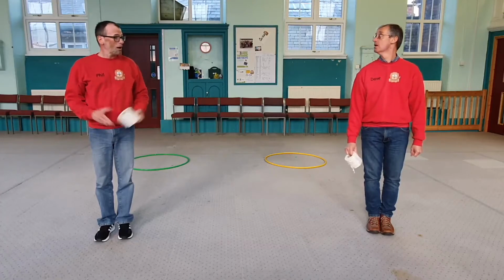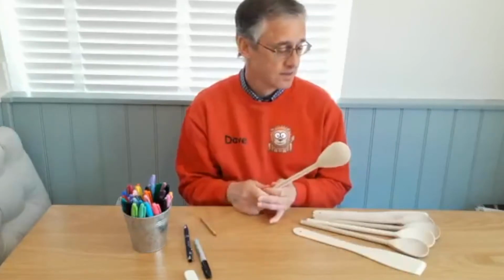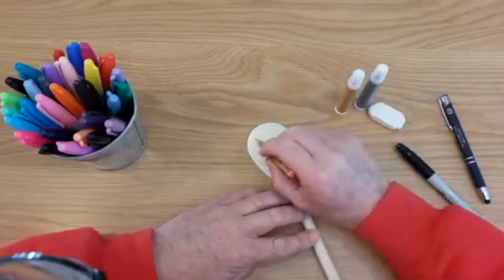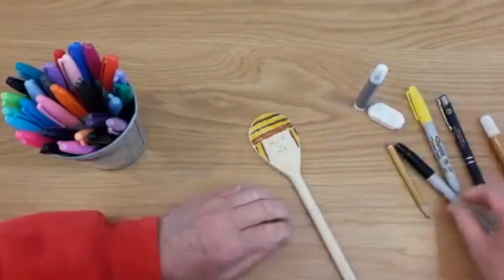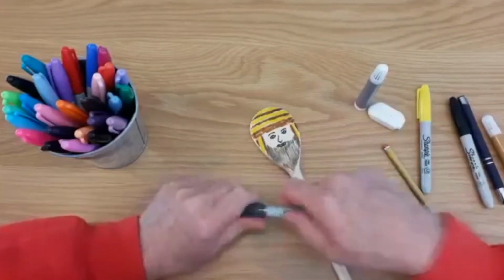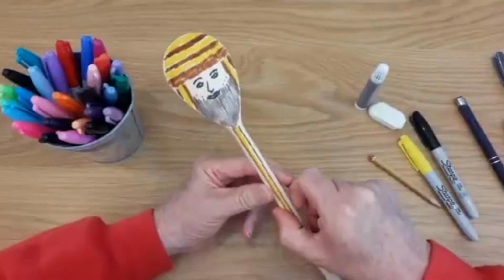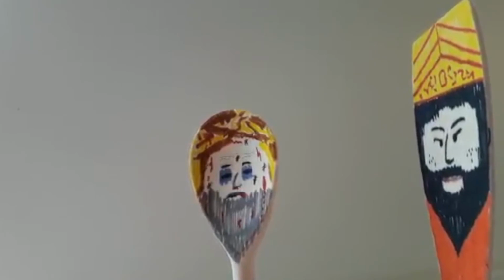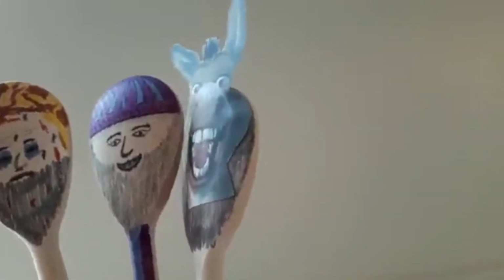Lion Club Online 7th May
Lion Club is a Pentecostal church run children's club for 4 - 9 year olds. It's held every Friday night 6:30pm where we have games, a bible story and crafts plus other exciting events.